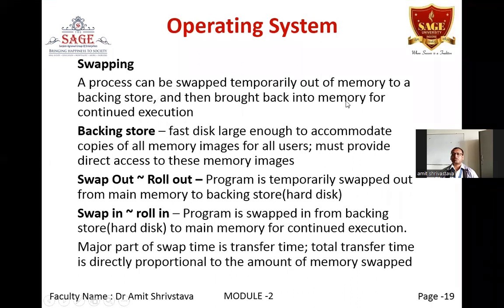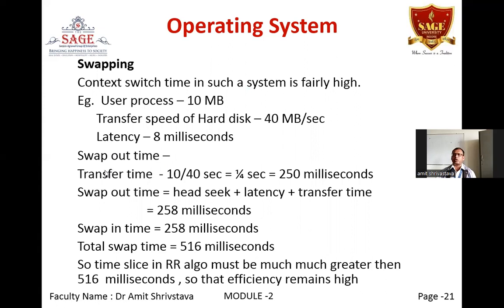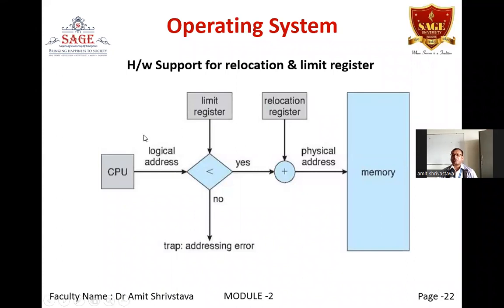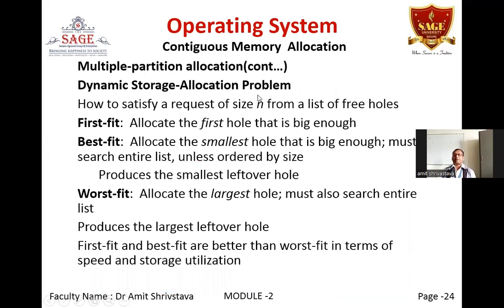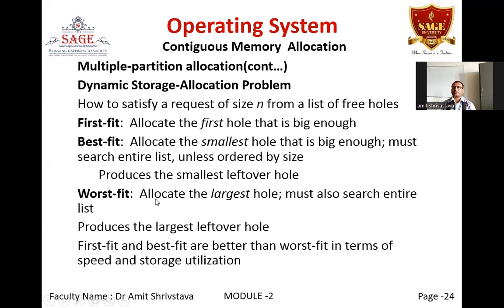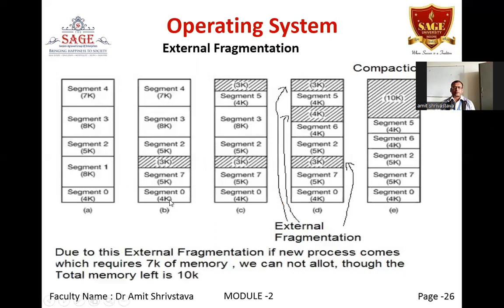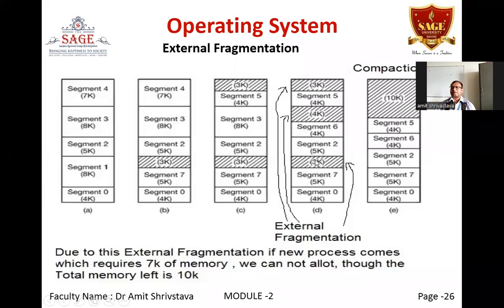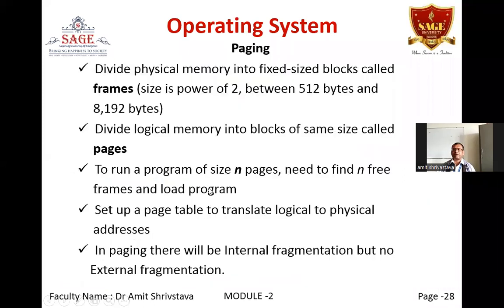Memory Management Lecture 2